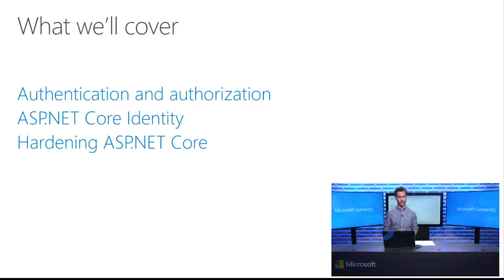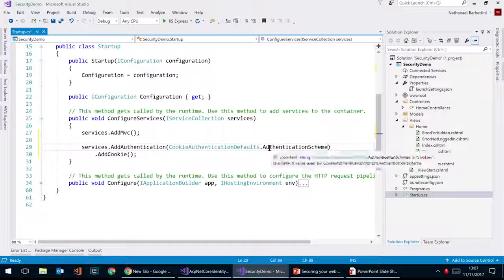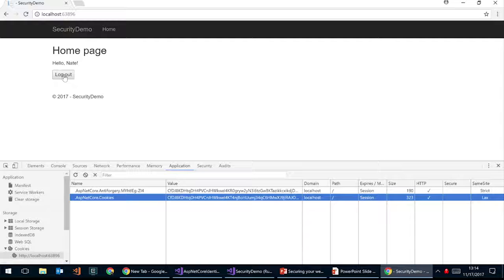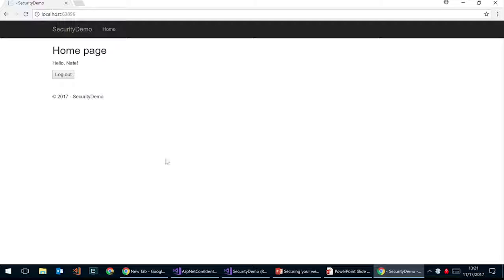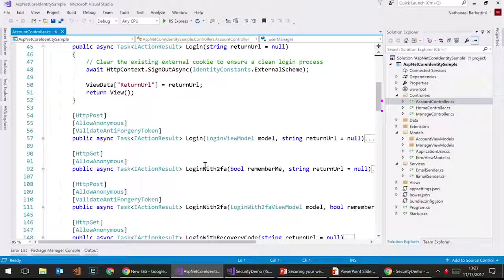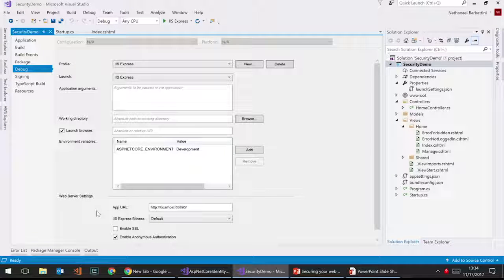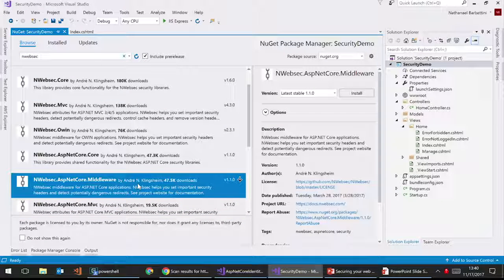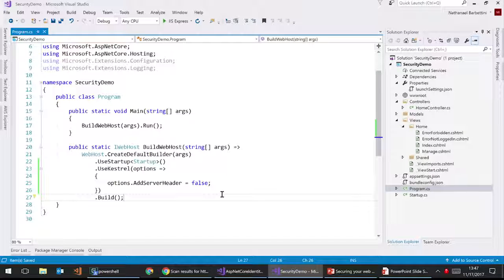Connect; 2017 Securing your web applications with ASP NET Core 2 0